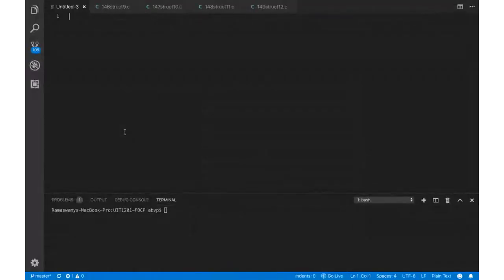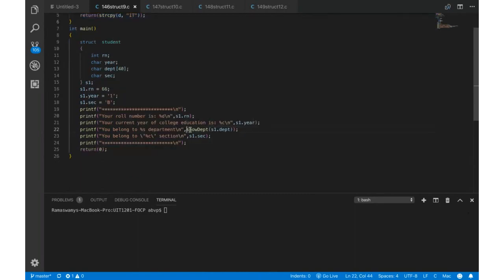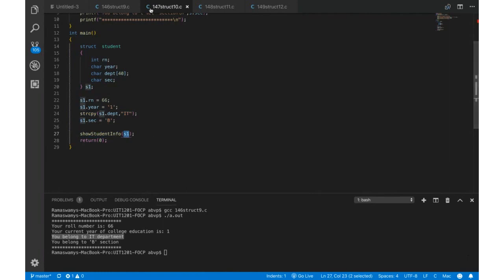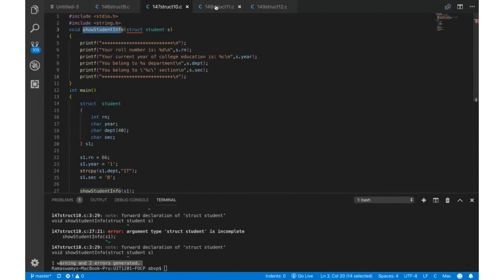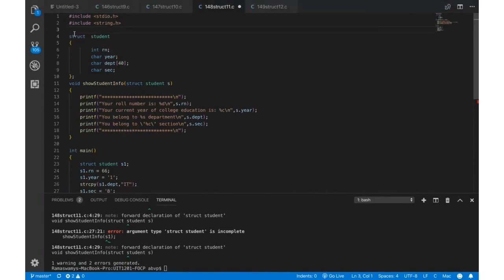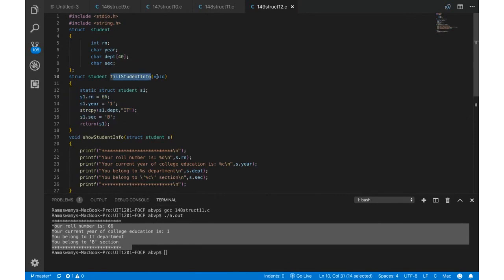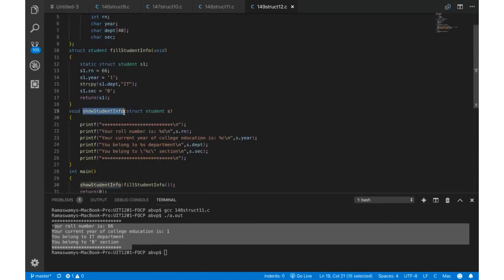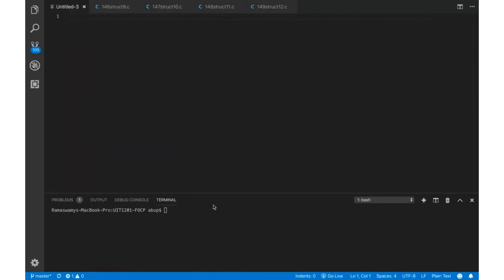struct2fns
Passing struct. to a function in C